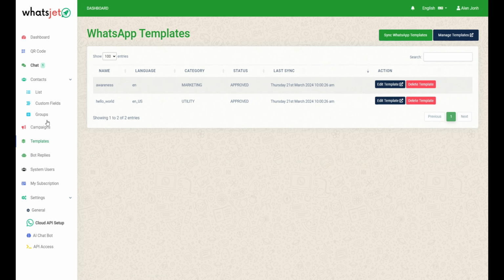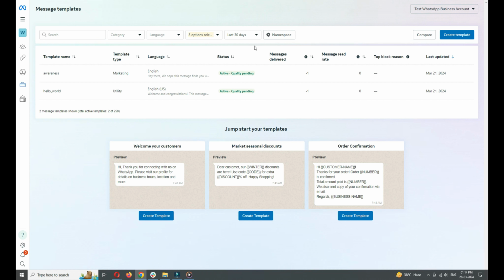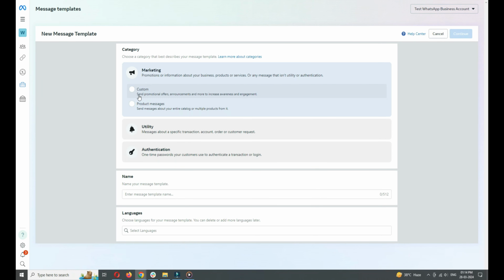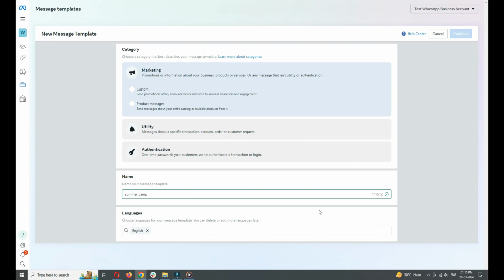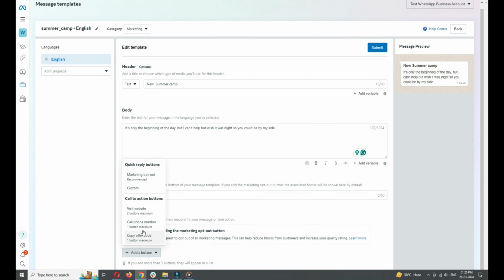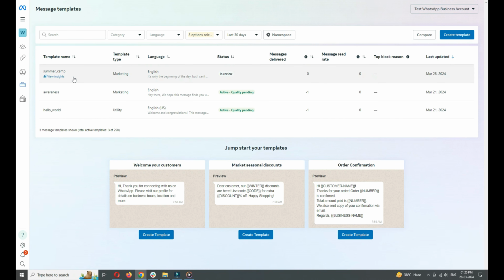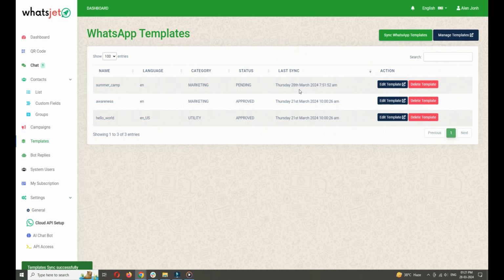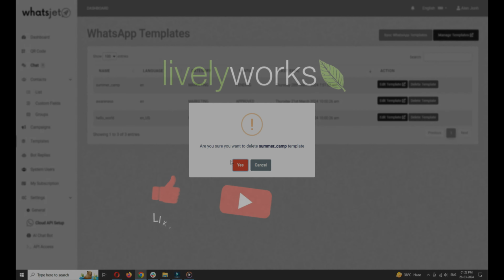Learn How to Effortlessly Manage WhatsApp Templates with WhatsJet!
Today, we're talking about how to use WhatsApp templates in WhatsJet.

Let's see:

1. WhatsApp Templates : These are like ready-made message formats you create in the Meta WhatsApp Manager. They're great for sending messages to contacts through the WhatsApp Business API.

2. Creating Templates: Just click the button to manage templates. Then, in the Meta WhatsApp Manager, click "Create Template" to start making one.

3. Setting Up Your Template: Choose a category and name for your template. Pick the languages you want to include, and write your message.

4.Customizing and Submitting: Make your template unique by adding a header and a short text line. Once it looks good, hit submit.

5. Using Your Template: Now you can use your template to send messages to individual contacts or in bulk campaigns.

6. Editing and Deleting: Need to make changes? Click to edit your template. Want to get rid of one? Hit delete.